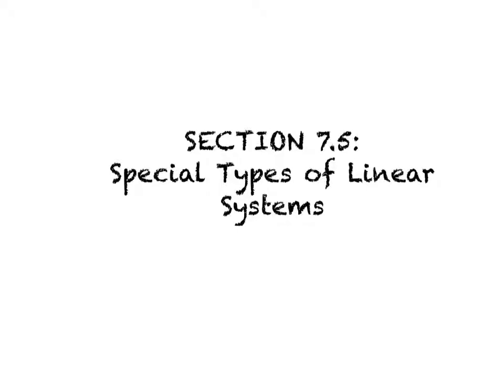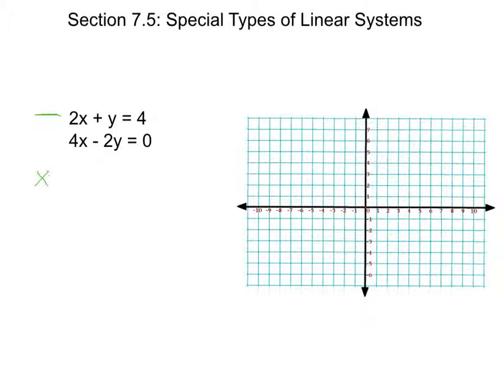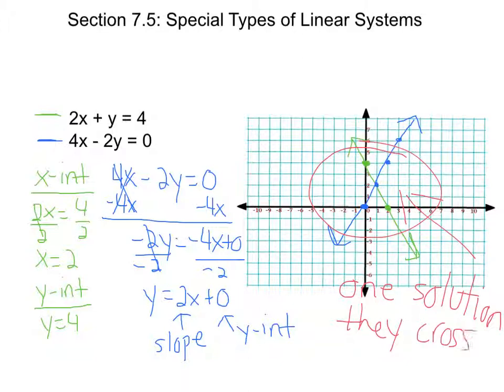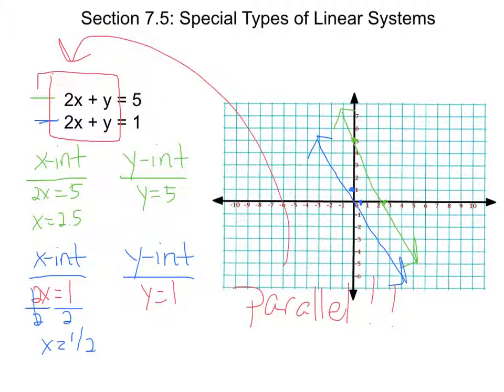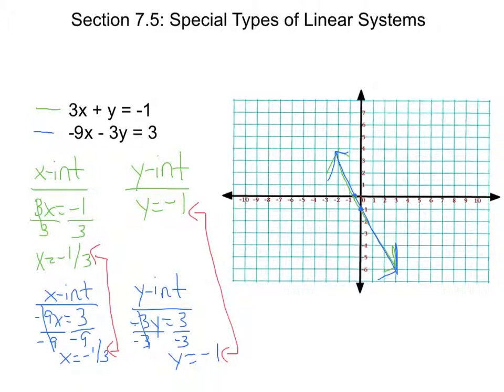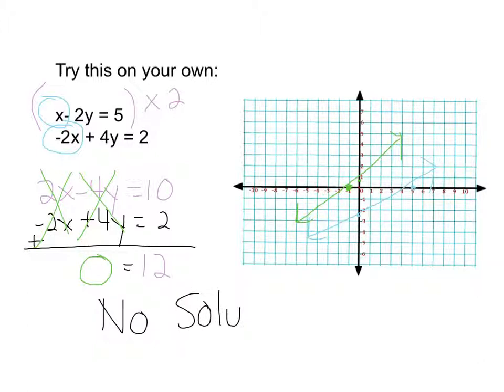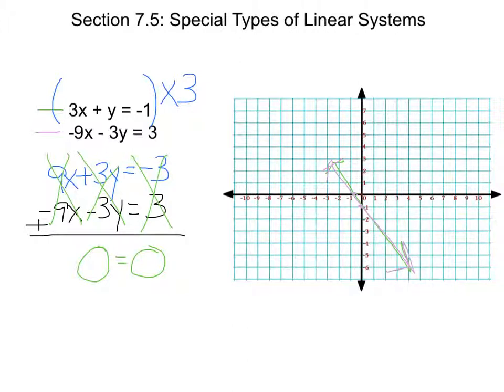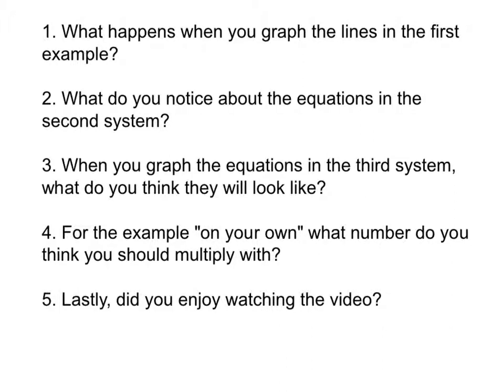Section 7.5: Special Types of Systems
Special Types of linear Systems, Algebra 1